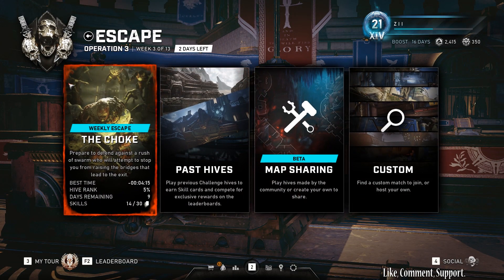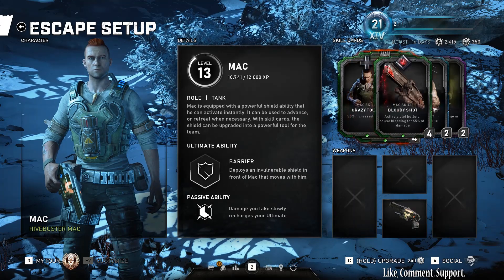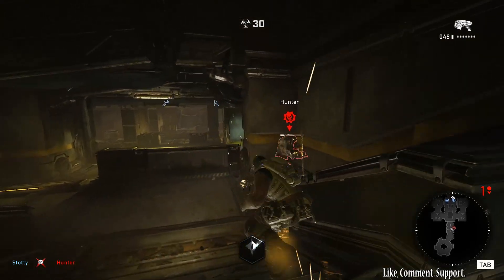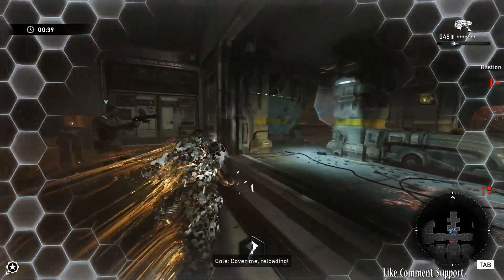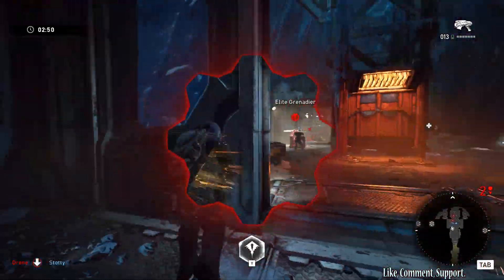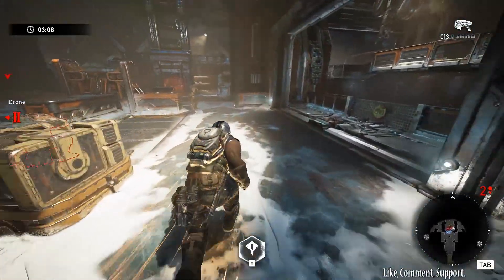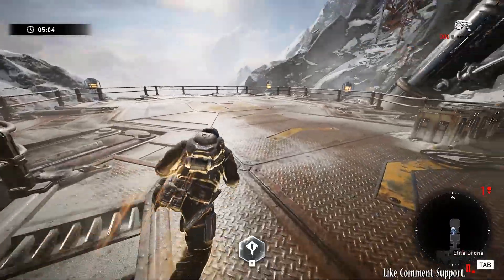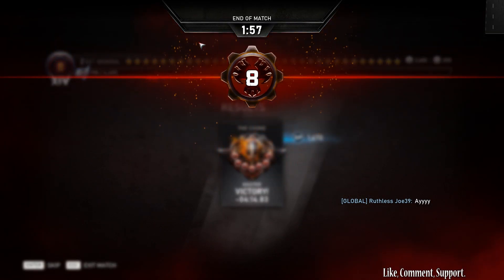Gears 5 - The Choke Master Escape Guide